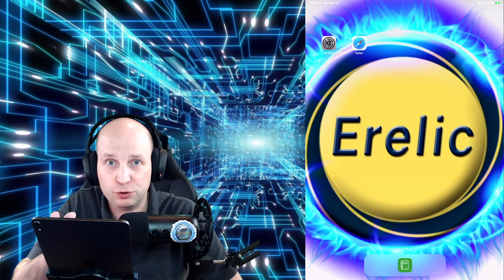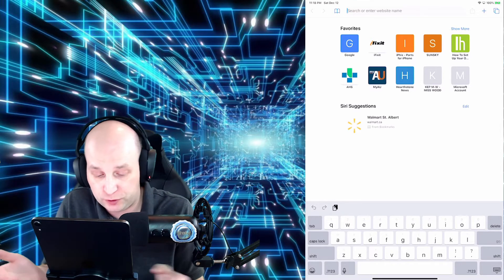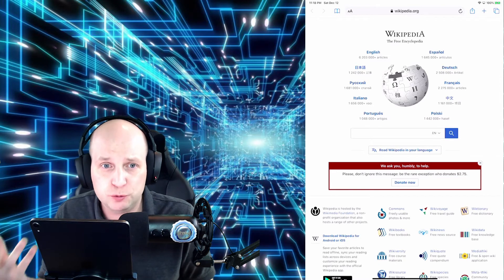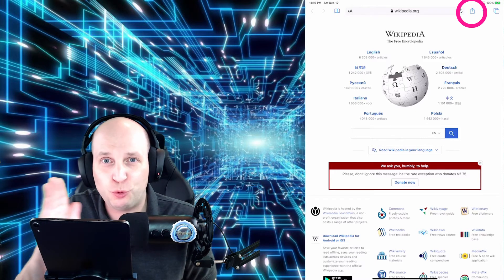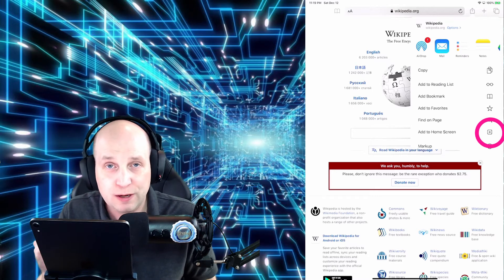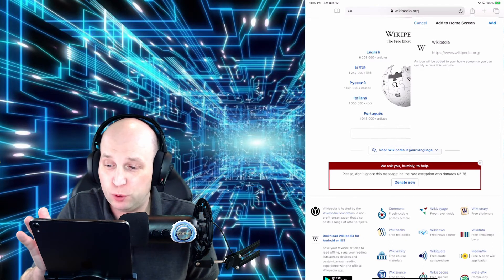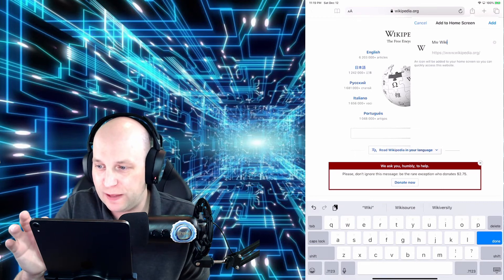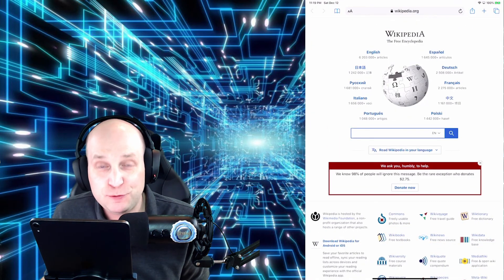How to: Add a Website Icon to your Home Screen on iPhone or iPad!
Quickly and directly, get to your favorite and most used websites with this technique!